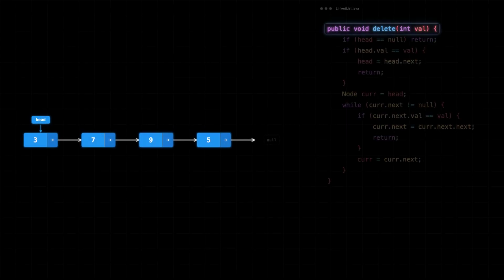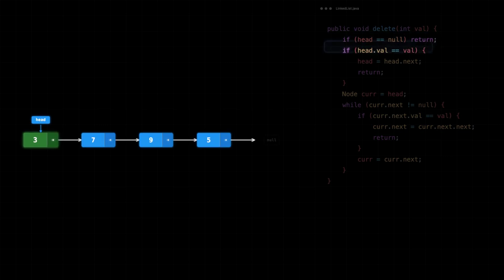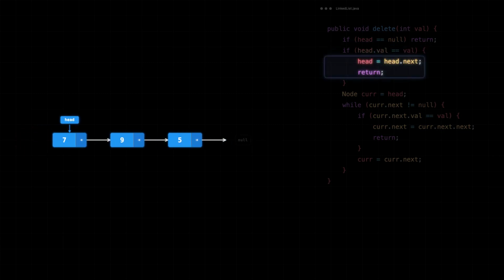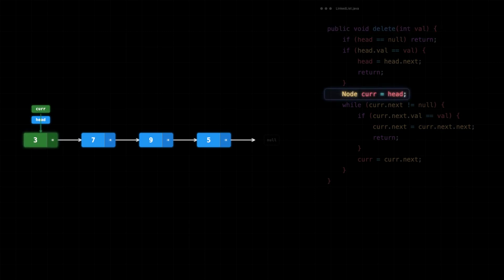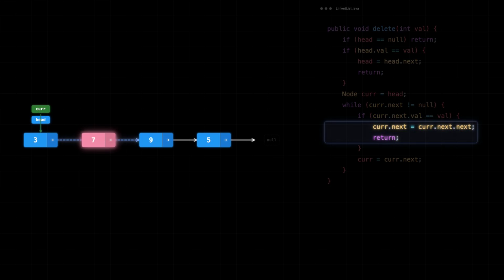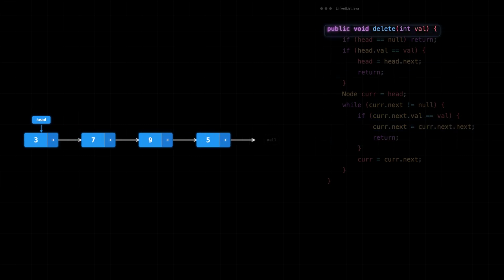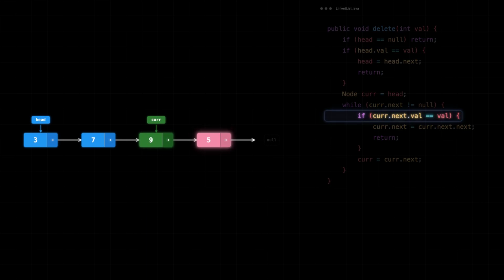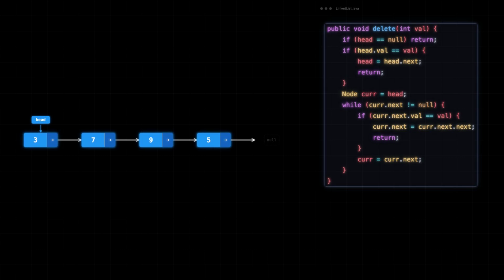Delete Operation in linked list data structure with visualization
Learn how to perform the **delete operation in a Linked List** in Data Structures and Algorithms (DSA). In this video, we cover step-by-step explanations of deleting nodes from different positions in a linked list, including:

🔹 Deletion at the beginning (head)
🔹 Deletion at the end (tail)
🔹 Deletion in middle

We also explain important concepts like memory management, pointer updates, and edge cases (empty list, single node list). This tutorial is perfect for beginners as well as those preparing for coding interviews.

💻 Topics Covered:

* Types of deletion in linked list
* Time complexity of deletion

🚀 Whether you're learning DSA for placements, competitive programming, or improving problem-solving skills, this video will help you master linked list deletion easily.